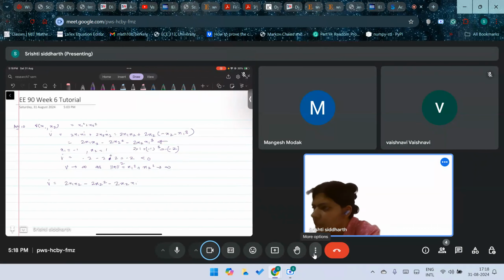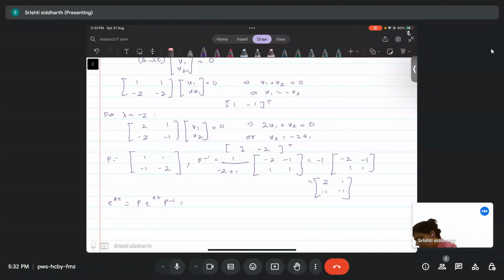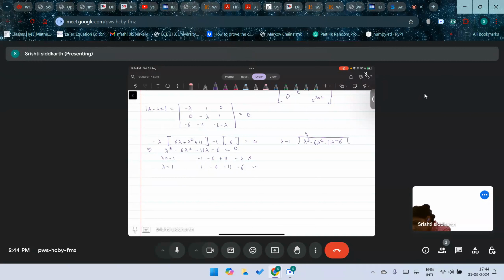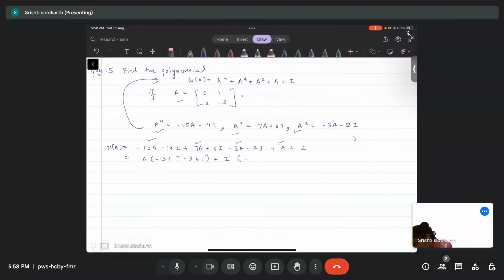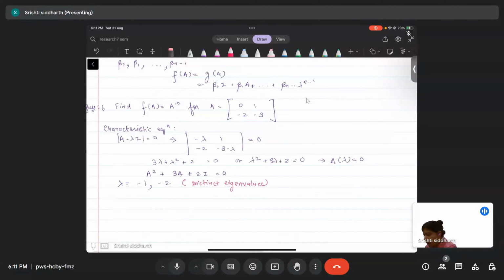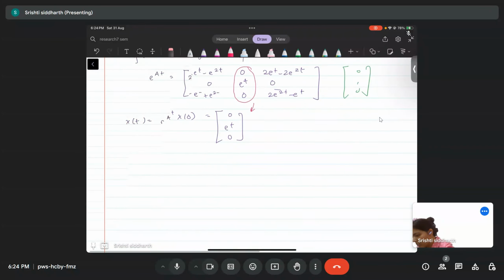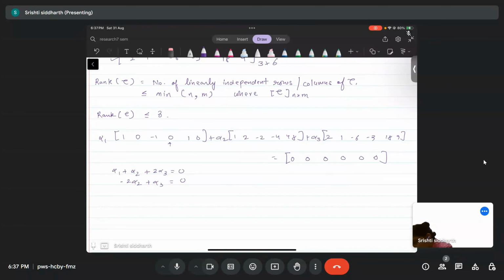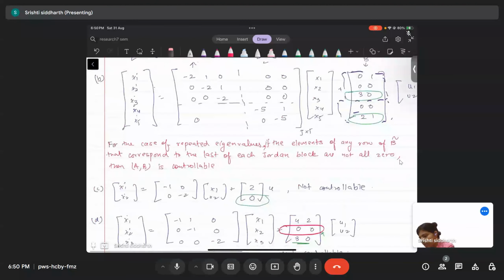EE 90 Week 6 Tutorial session